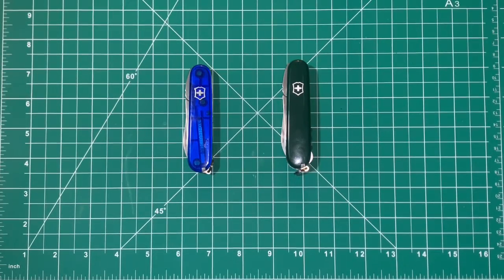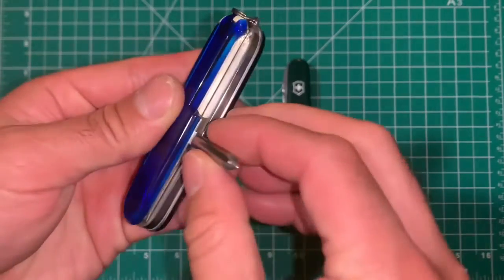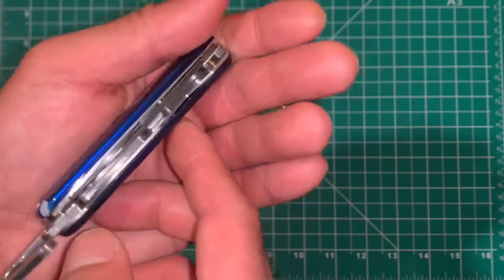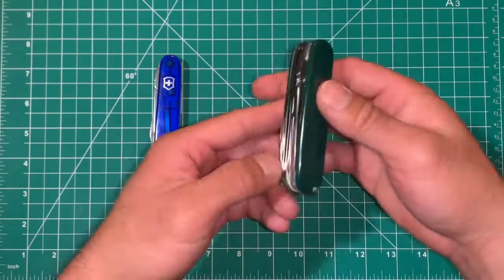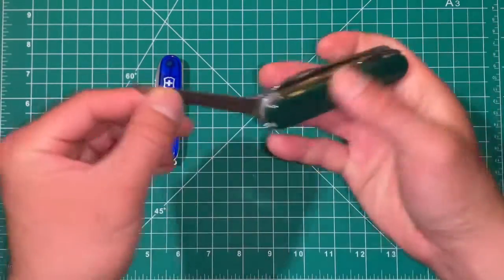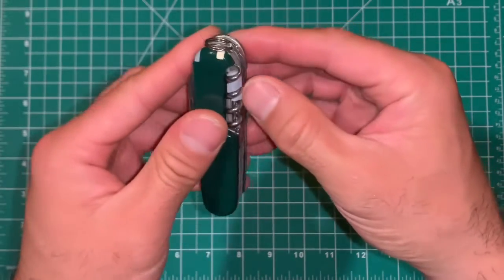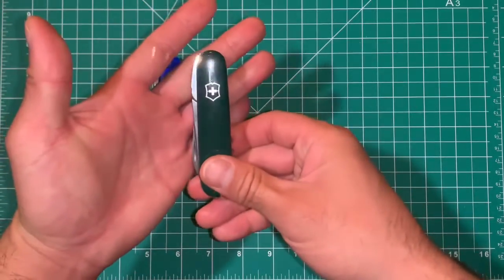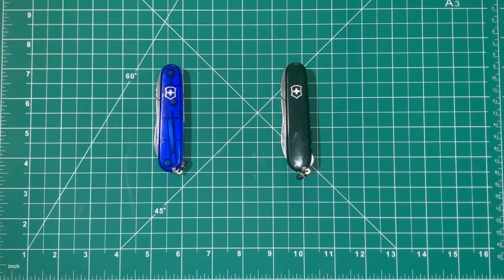Victorinox Custom Mods: Special Mechanic and Deluxe Huntsman by Rebel Restorations and Prototypes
Here are 2 Custom Mods by Wes Taylor of Rebel Restorations and Protoypes

Special Mechanic a.k.a. Mechanic Jr repro
2.8 oz

Deluxe Hunstman Compact 4 layer with Combo tool and Pliers
4.1 oz